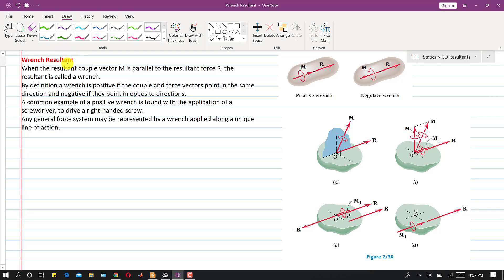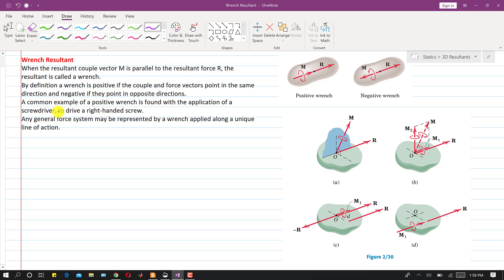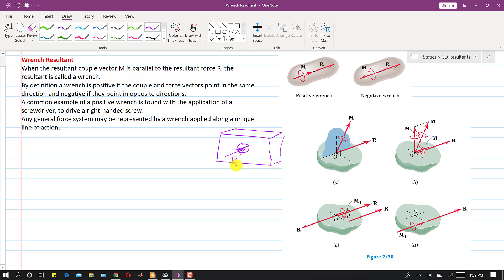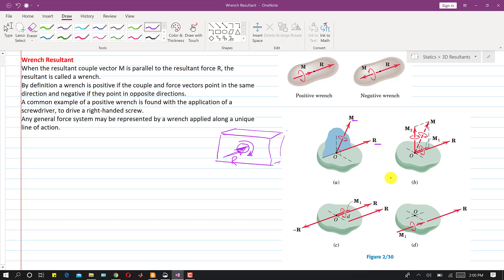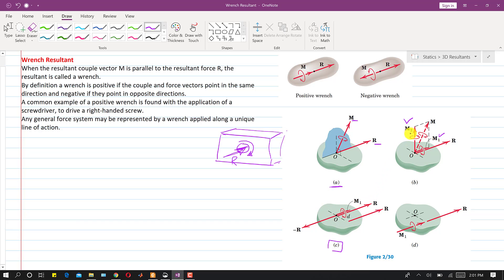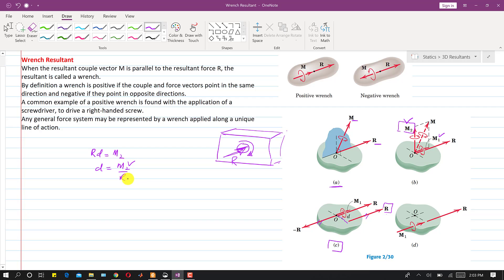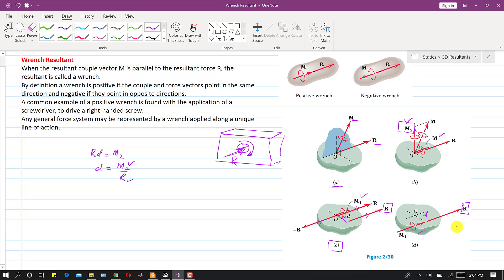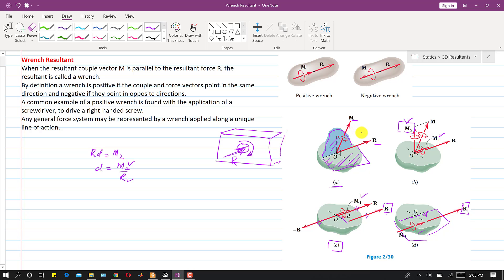STATICS | Wrench Resultant Concept | Topic 2/9 Resultants | 6th Edition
Chapter 2: Force Systems:
Topic 2/9 Resultants
Wrench Resultant

6th Edition